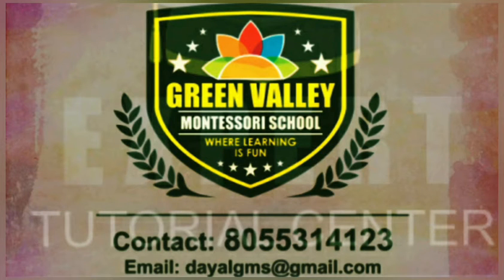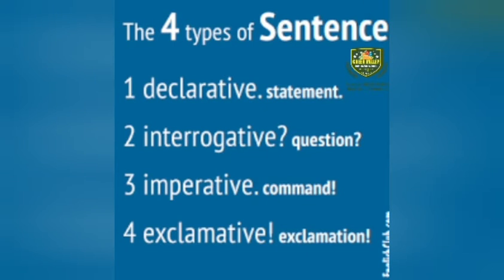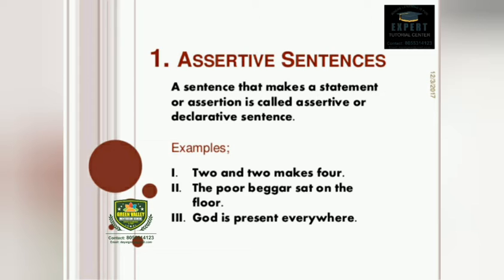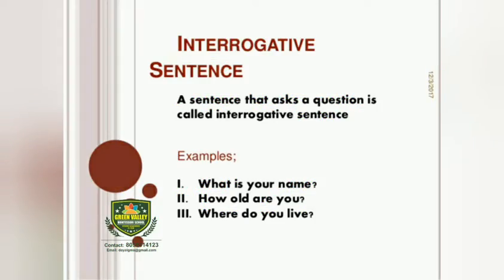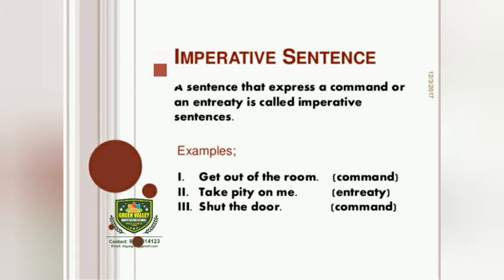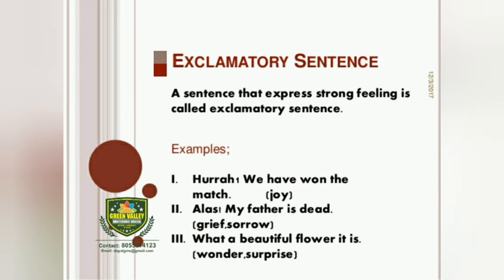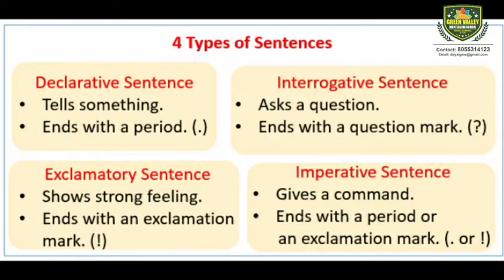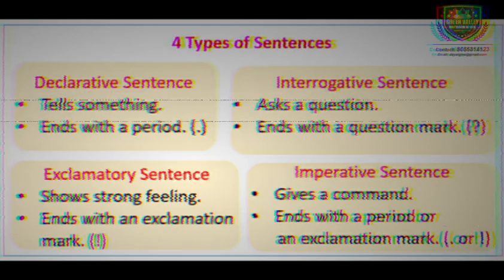Kinds of sentences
Sentences, English Grammar, Types of sentences